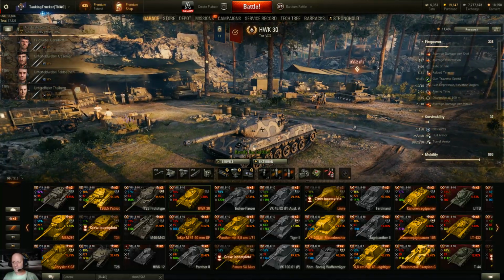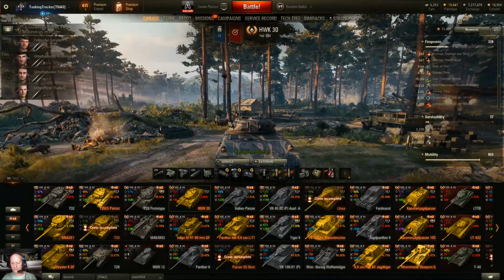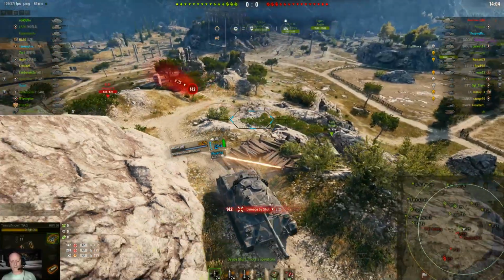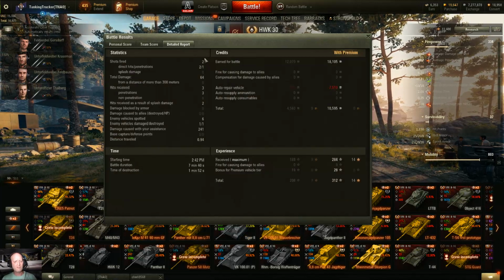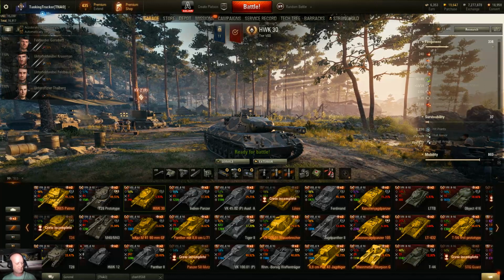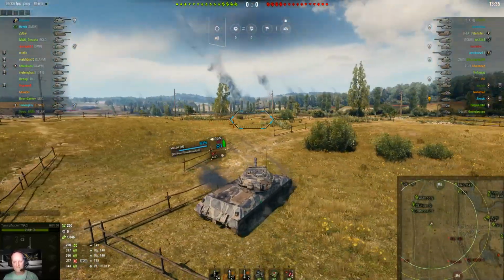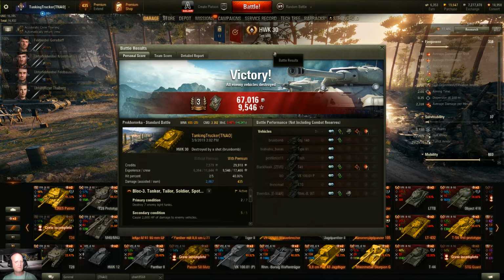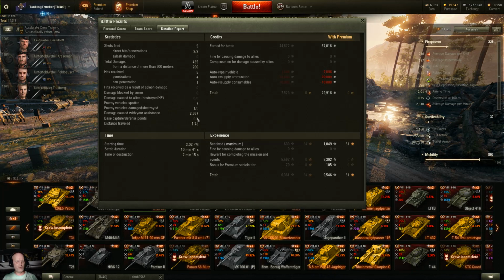world of tanks, HWK 30 Review and gameplay